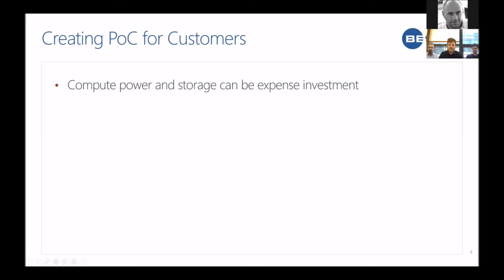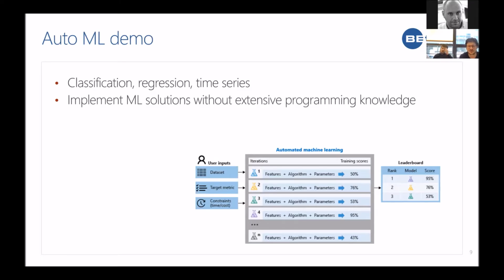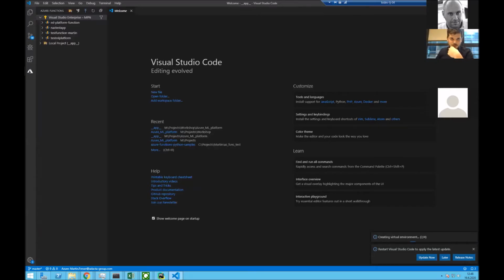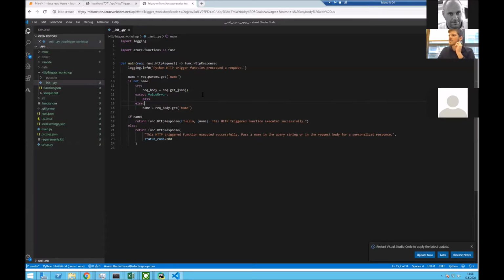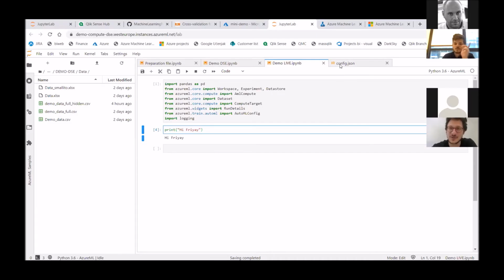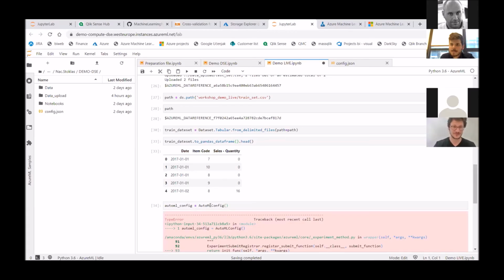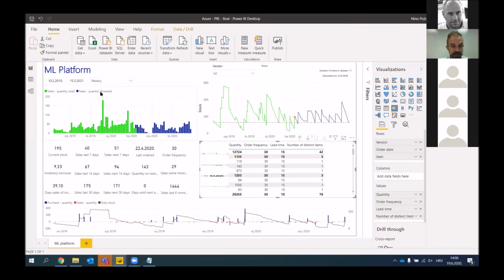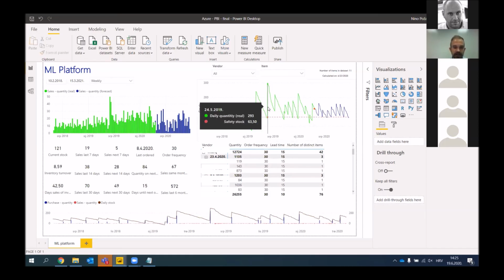WORKSHOP Machine learning in Python with serverless Microsoft Azure Functions - DSE 2020 conference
by Martin Frešer, Nac Stoklas and Nino Požar, Data scientists at Adacta Be Terna

Successful machine learning projects often starts with a proof-of-concept implementation and experiments since the customers need to be confident that the solution will fit into their workflow and that it will perform as expected. We, as machine-learning solution providers have to provide a holistic overview of the implementation path, end results and most importantly the costs. To estimate each of the listed points we must evaluate the real-time performance of the solution. It usually occurs that the customer is not willing to invest into hardware before knowing that the ML solution will bring some benefits, so we have to take the advantage of the cloud technology to produce preliminary results in fast and cheap manner. Moreover, we can utilize the visualization tools to provide end results in more intuitive fashion, so we can bridge the gap between understanding complex machine-learning process to non-machine-learning audience.

In this workshop, we will show how to connect your machine-learning project pipeline that runs on on-premises, to server-less service called Microsoft Azure Functions. We will use Python and other open-source libraries like scikit-learn and pandas to implement the connection and deploy it to Microsoft Azure. The interpretation of the results is done in Power BI. Once the service is created, we can provide the solution for testing and evaluation to any customer.